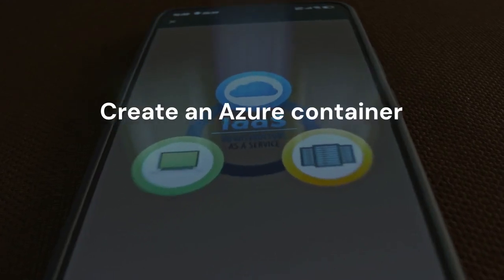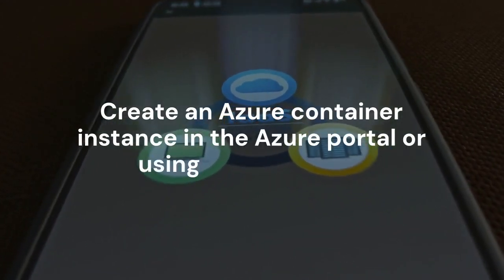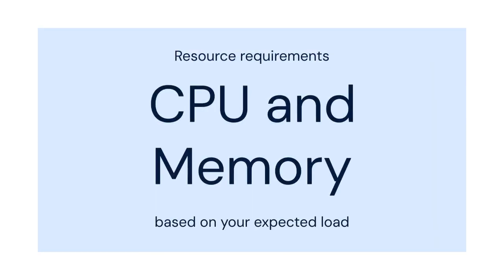How to Successfully Deploy Keycloak Docker on Azure Container Instances Without Restarting?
To successfully deploy Keycloak Docker on Azure Container Instances (ACI) without restarts, prioritize persistent storage and externalized configuration. Mount an Azure File Share or Azure Blob Storage for Keycloak's database (PostgreSQL or similar) to preserve data between container updates. Configure Keycloak using environment variables or external configuration files hosted on a readily accessible storage solution like Azure Key Vault. Utilize Azure's built-in health probes (liveness and readiness) to ensure Keycloak is fully operational before traffic is routed. When updating Keycloak, create a new ACI instance with the updated image and switch traffic using Azure Load Balancer or Azure Traffic Manager, allowing the old instance to gracefully shutdown once drained of requests. This blue-green deployment strategy ensures zero downtime updates.